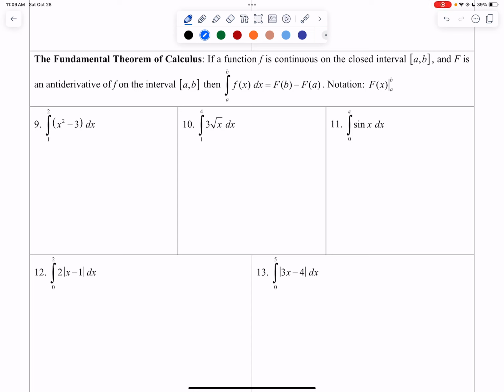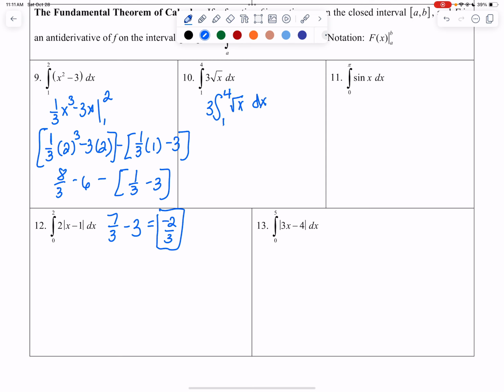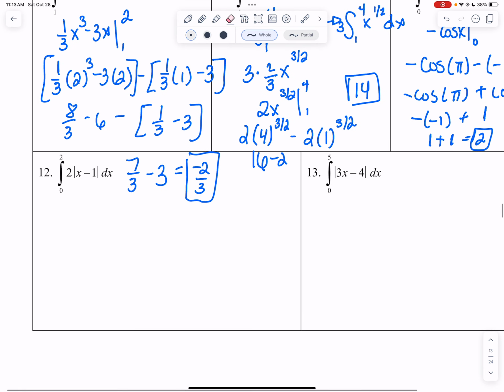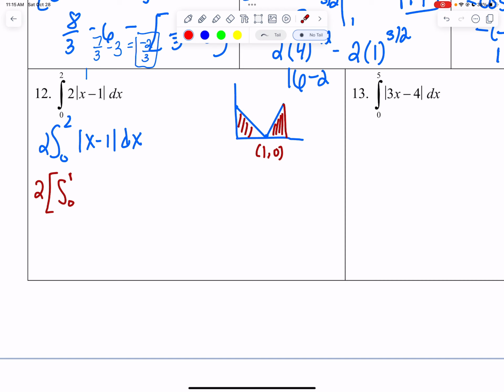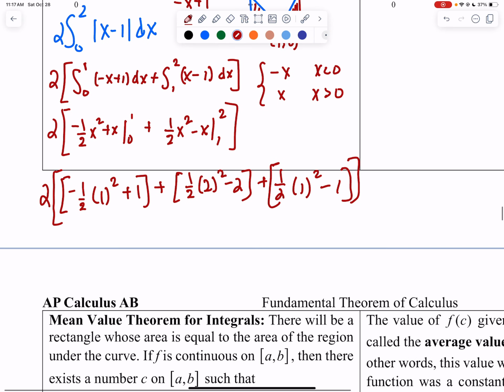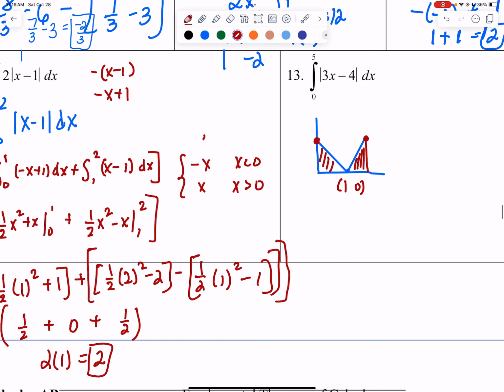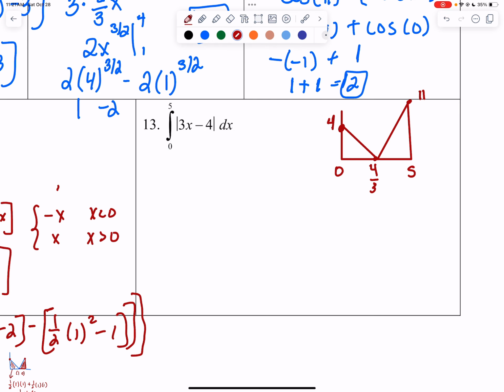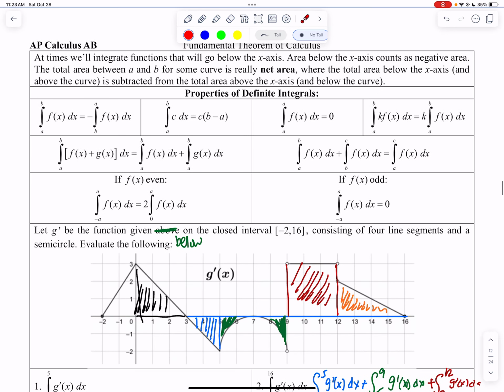Fundamental Theorem of Calculus Part 1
YAY, we can integrate using FTOC Part 1 now!